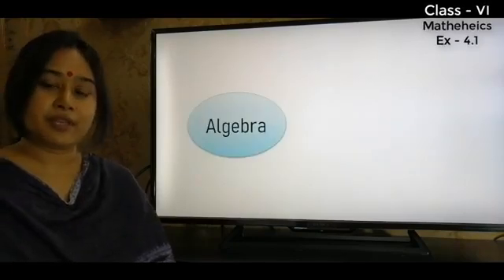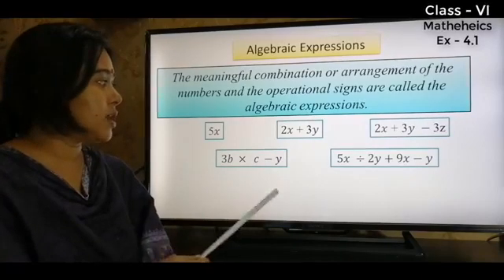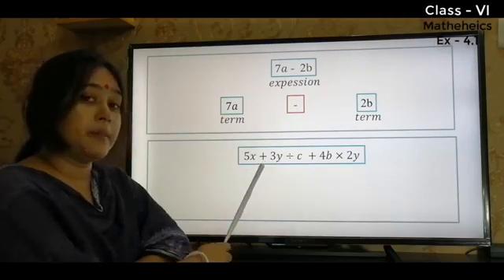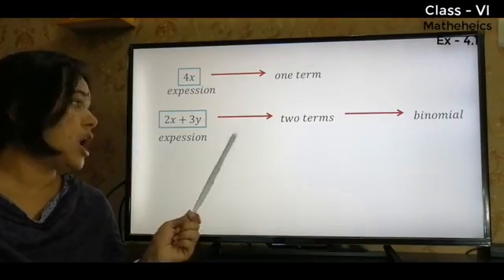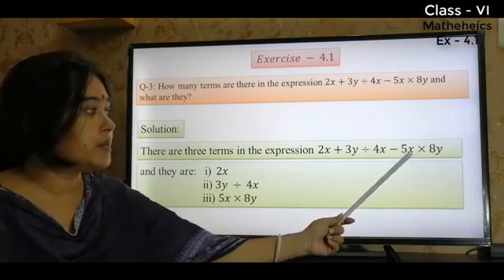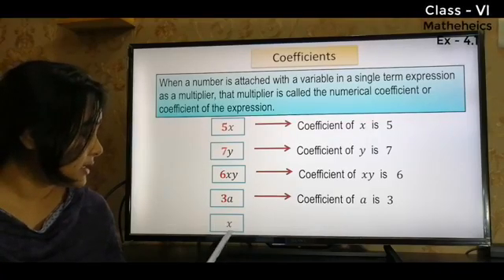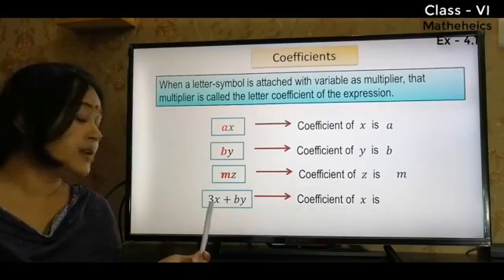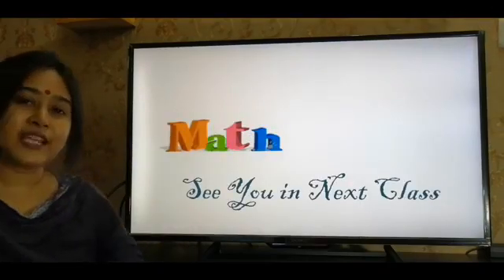Class Six, Math, Chapter-4.1